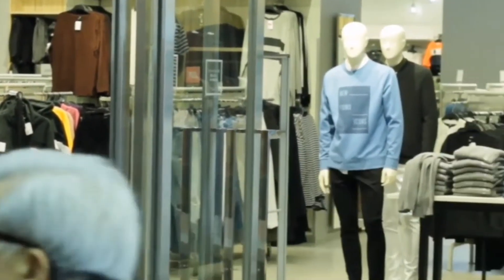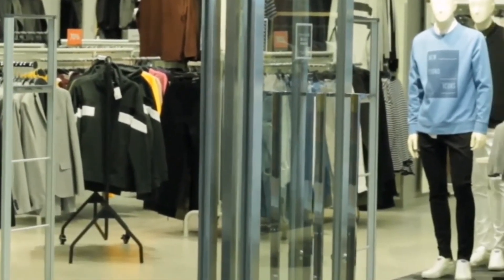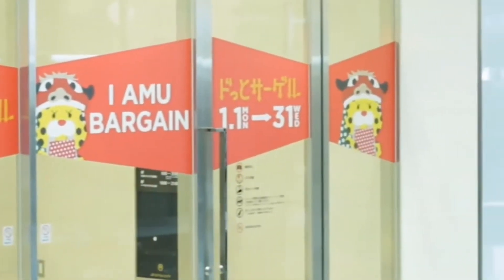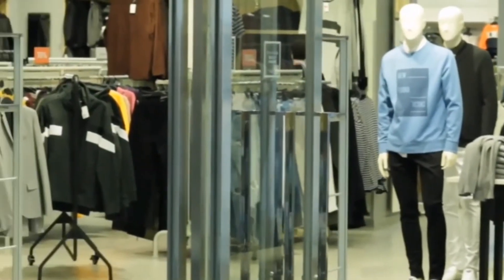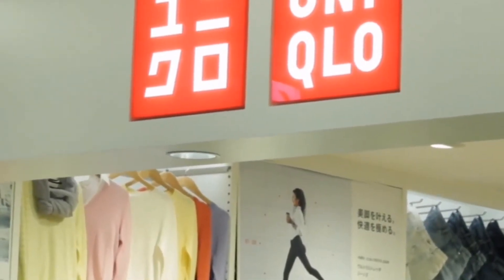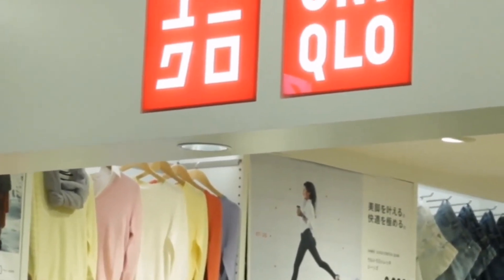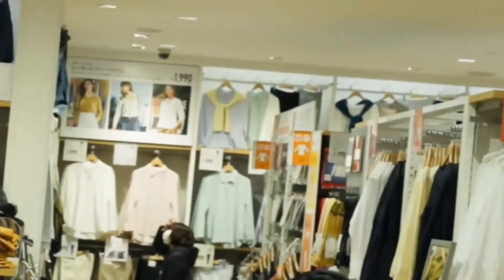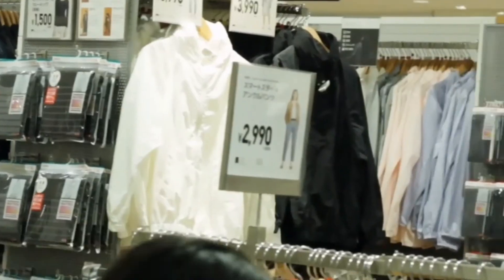Garment products made in Bangladesh. RMGs are the finished textile product from clothing factories.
Ready-made garments manufactured in Bangladesh are divided mainly into two broad categories: woven and knit products. Shirts, T-shirts and trousers.

Thanks
Bunot Apparels Ltd.